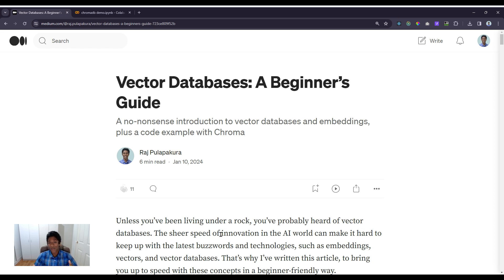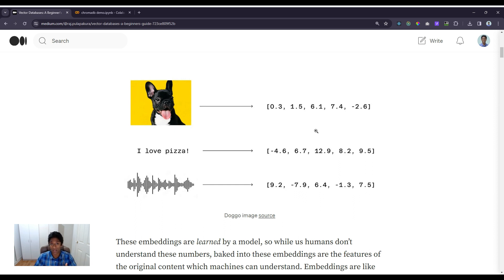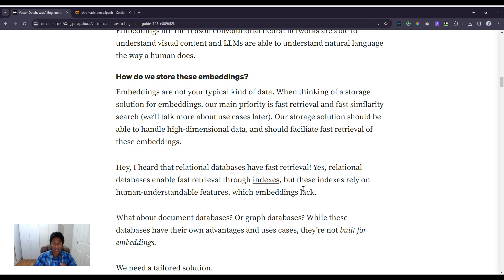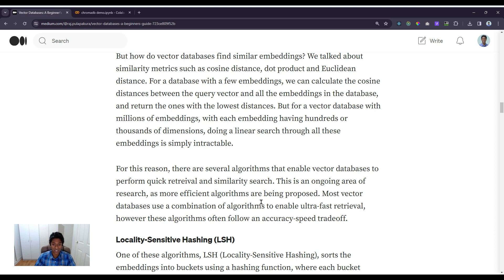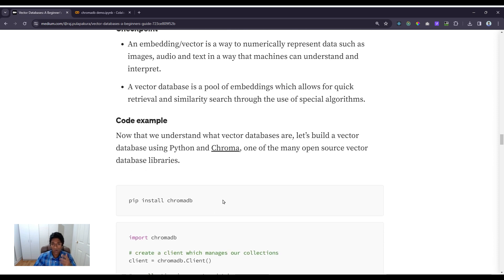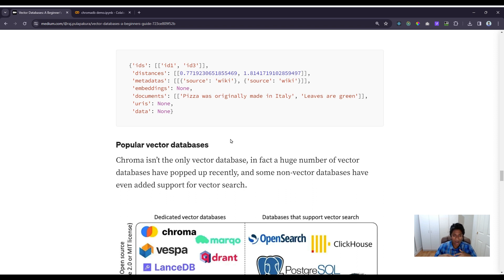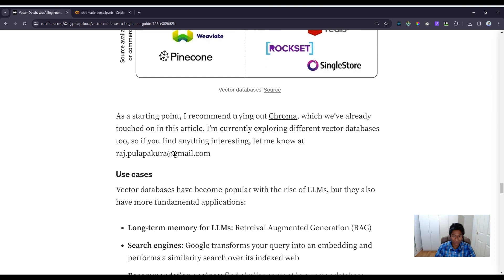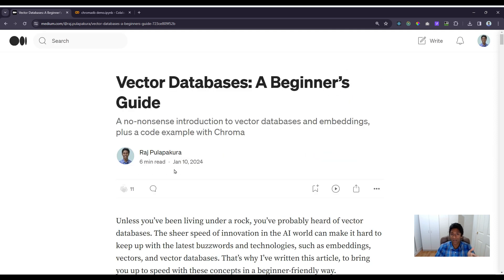Vector Databases - A Beginner's Guide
In this video article, I talk about vector databases - how they work, why we need them, and how to use them (code example).

📚 Resources:

• What is a Vector Database & How Does it Work, by Pinecone developer advocate Roie Schwaber-Cohen